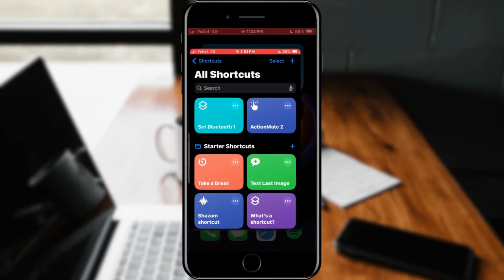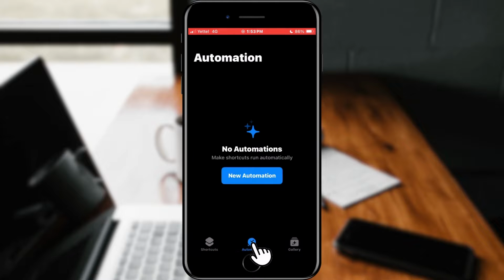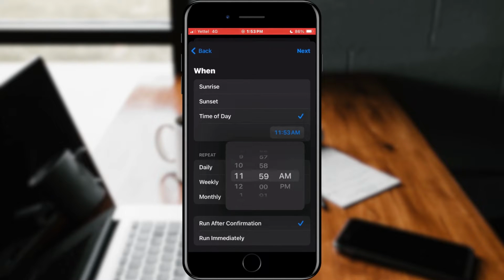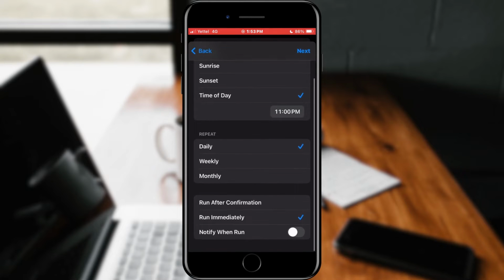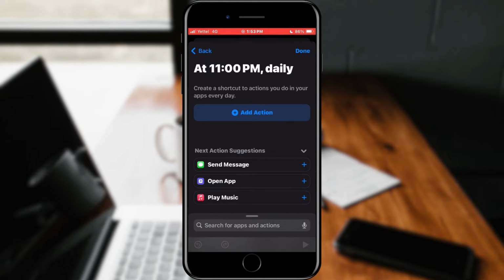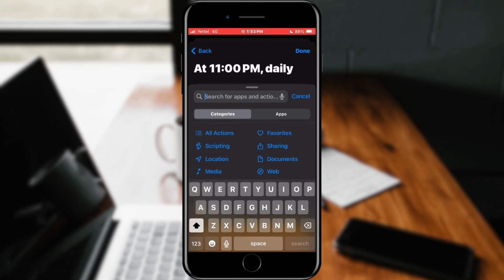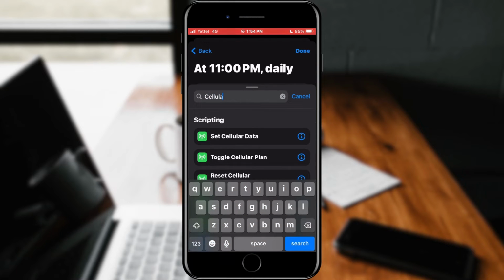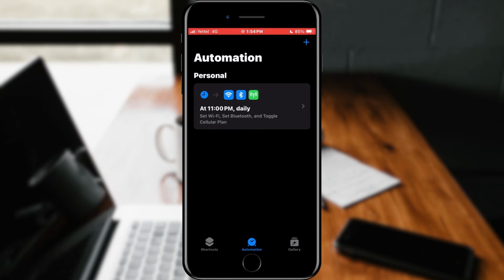How To Automatically Turn Off Wi-Fi Bluetooth and Cellular When Go To Sleep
In this quick and practical tutorial, we'll show you how to set up a smart sleep mode on your device to automatically turn off WiFi, Bluetooth, and cellular connections when you go to sleep. Say goodbye to unnecessary battery drain and distractions during your downtime. Watch and learn how to optimize your device's settings for a peaceful night's rest!